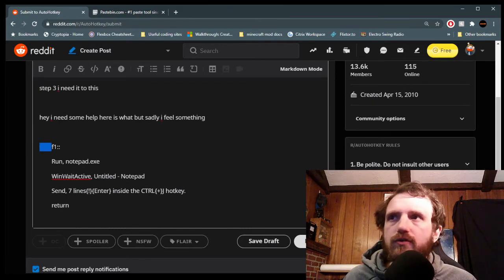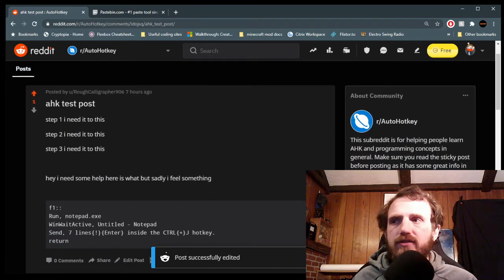AutoHotkey - Getting Coding Help On Reddit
Lets take a look on how you should be posting on reddit when looking for coding help from others.

For long code share link to your code on one of these sites.